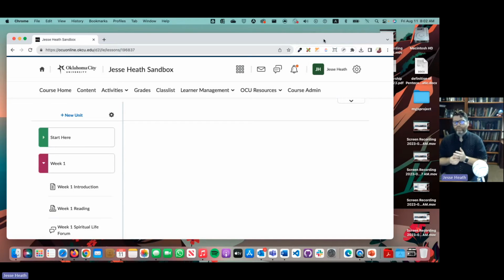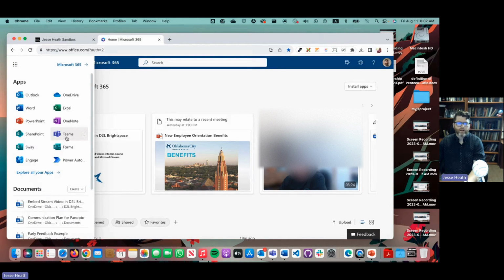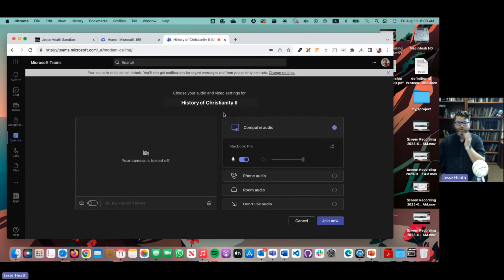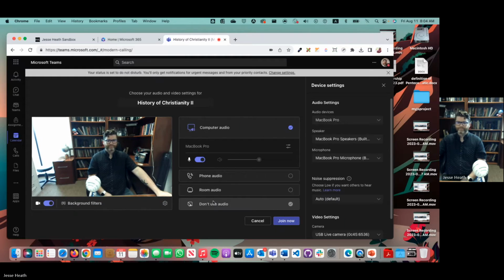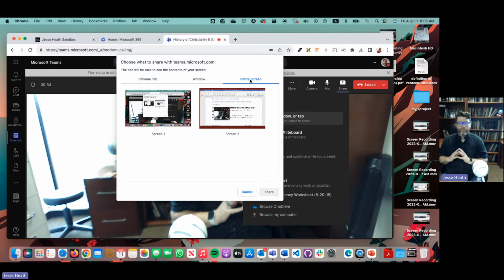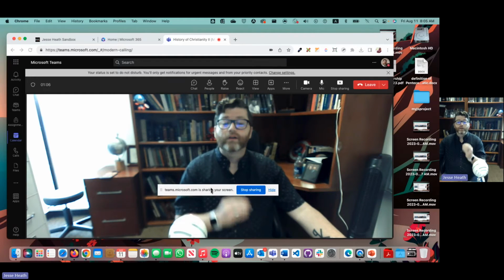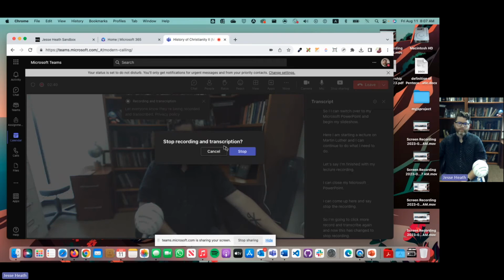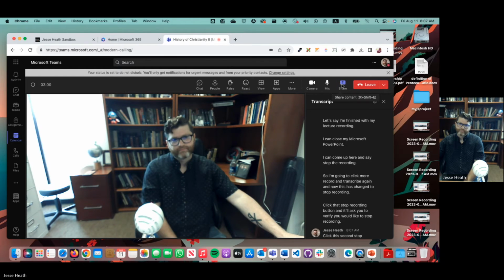How to Use Microsoft Teams to Record a Video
In this video, faculty are shown how to use Microsoft Teams to record a video (such as a lecture).